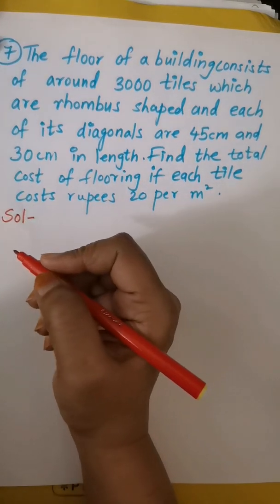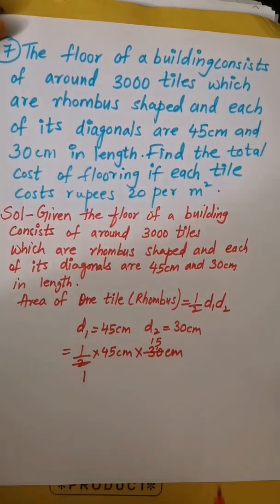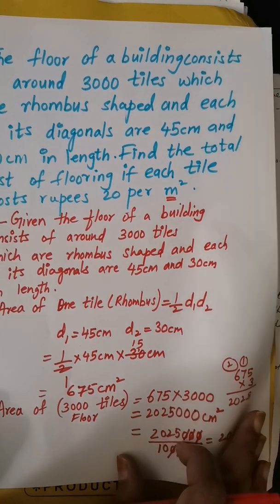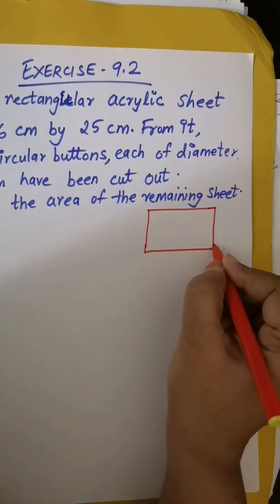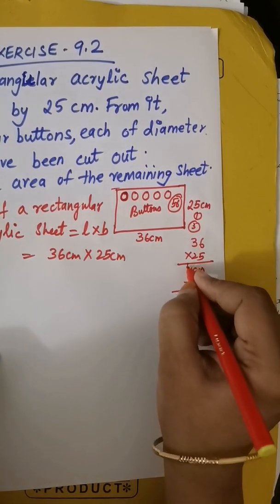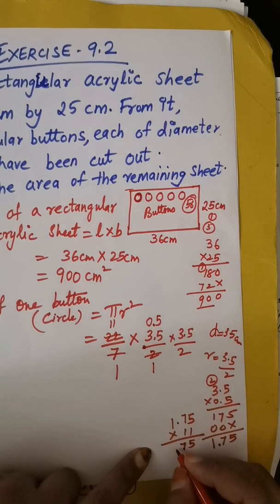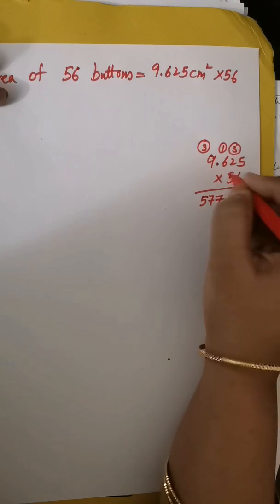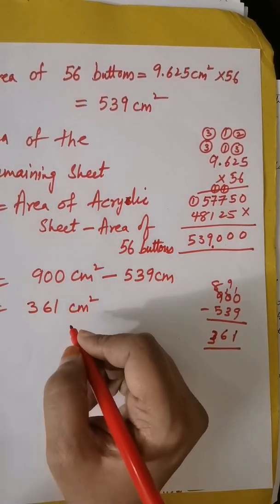Springfields school, Masabtank 2020-21 Class 8th Mathematics Revision video by Mrs. Samreen.